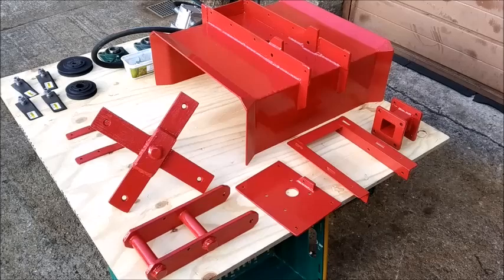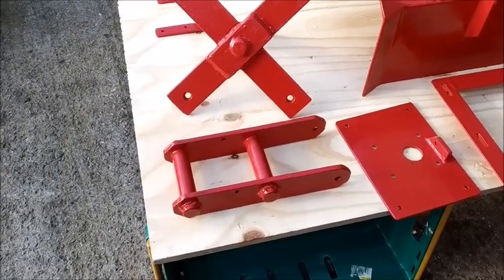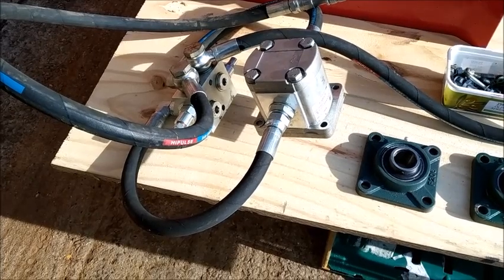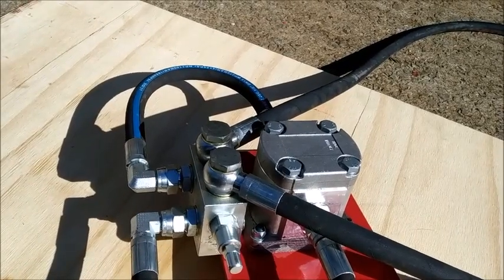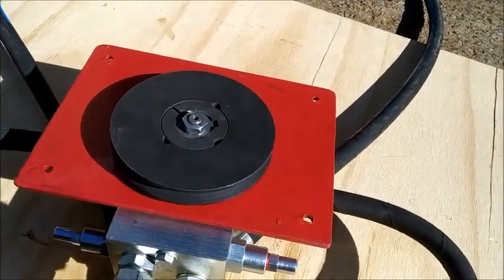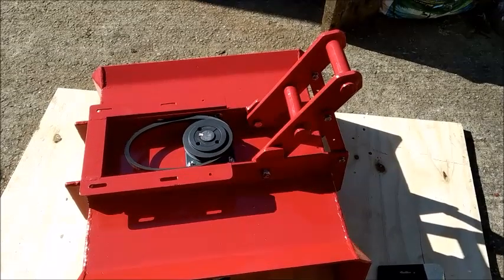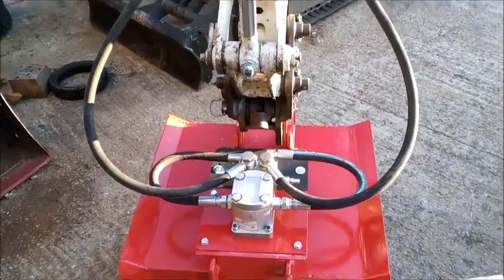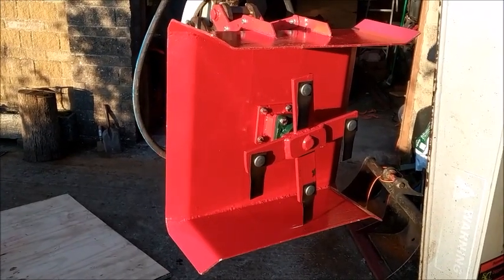Flail Trimmer for my Takeuchi TB216 Mini Digger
This is a video of my DIY flail trimmer that I designed and manufacture to fit my mini digger. Could of bought one for over £2000, but I wanted a compact unit. Also as a challenge to be able to design from scratch, source the materials, assemble and develop as required, so far has worked as originally built. The parts that are likely to need replacing are the belt and flails which are readily available at very low cost.